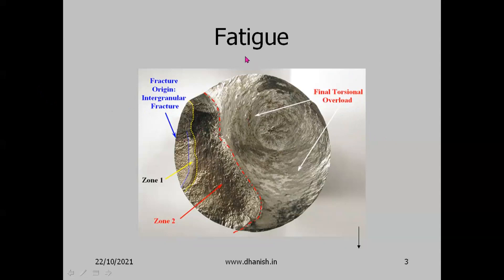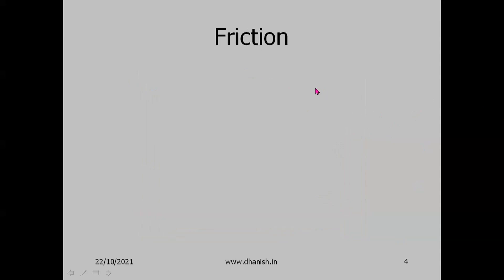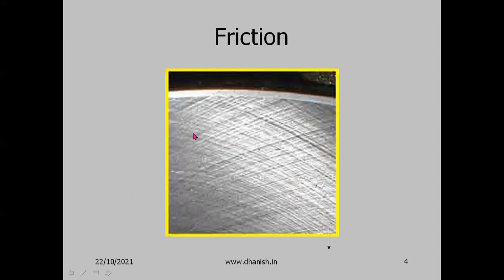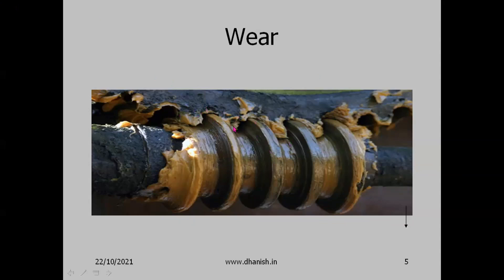Surface Finish Measurement Introduction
The importance of surface finish in applications like fatigue, friction, wear, leakage is discussed. How surface finish is specified on a drawing is also shown.